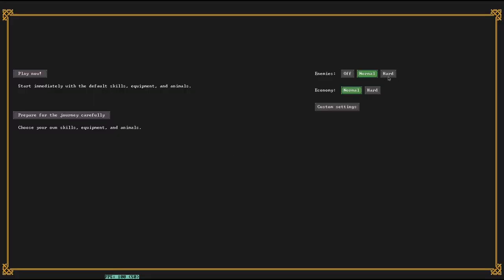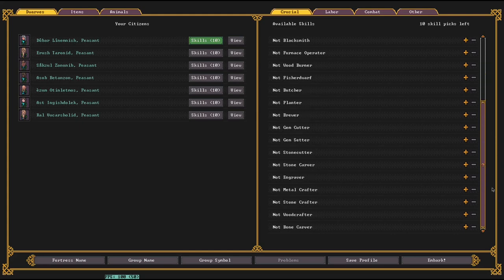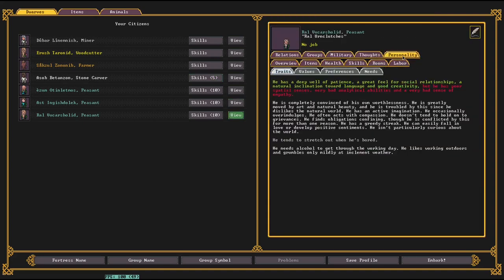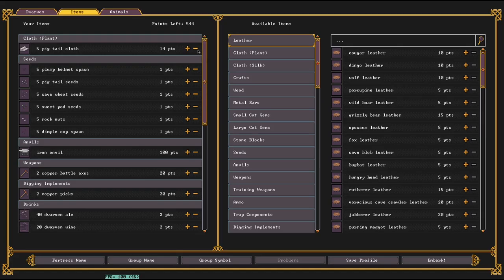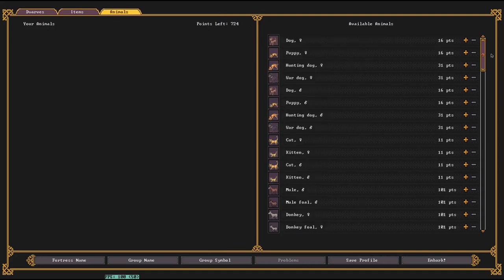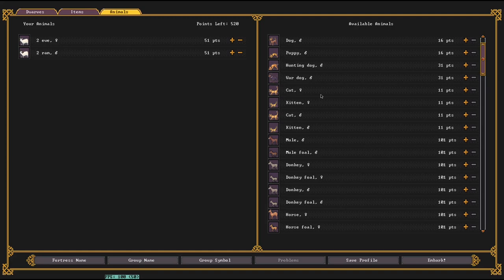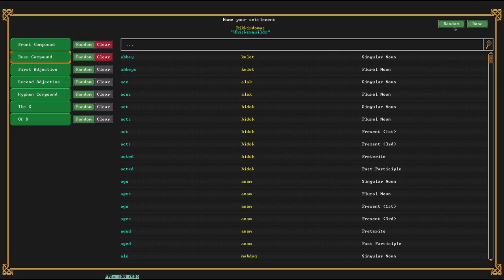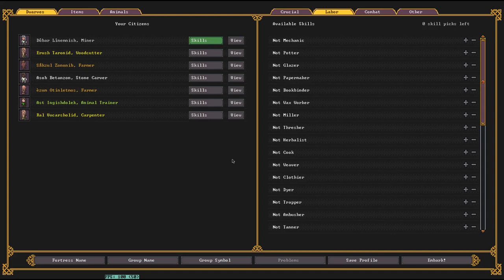Dwarf Fortress Beginner's Guide 2: Preparing The Embark Screen (steam version)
This is a guide for the steam version / graphical release of Dwarf Fortress
Slaves to Armok: God of Blood
Chapter II: Dwarf Fortress
Histories of randomly chosen synonym for greed and randomly chosen synonym for work
is one of my favorite games. It was definitively my favorite for a time. Anyway, since I've played it so much, I really wanted to make a video for the Graphical/Steam release of it, and I decided to go with a guide to the game for new players, since there'll probably be a lot of those.
This video is on the embark screen, where we choose what skills, items, and animals we want to take with us to our new fortress.

00:00 Introduction
00:33 Difficulty Settings?
03:33 Skills
11:40 Items
15:23 Animals
22:28 Names and Symbols